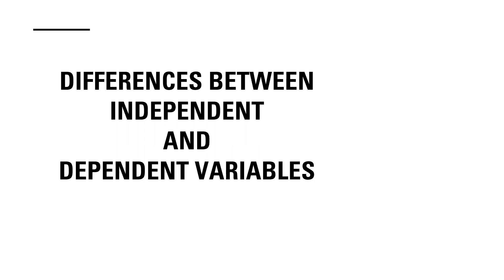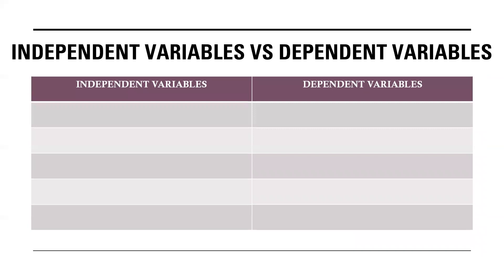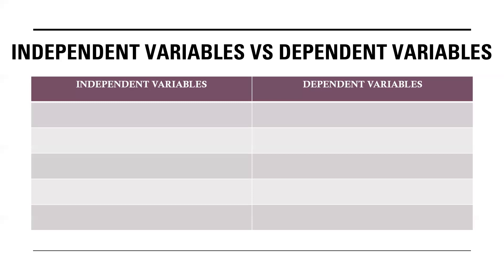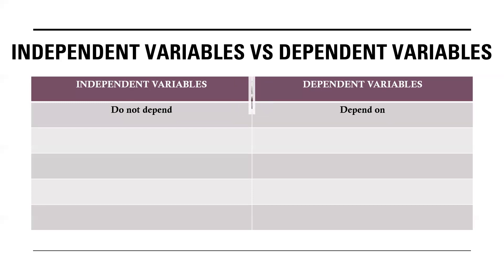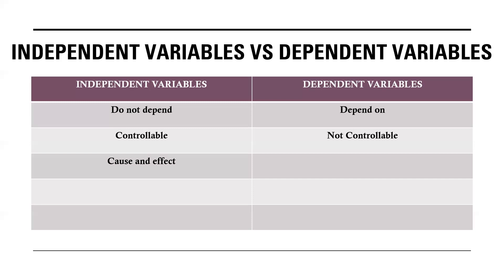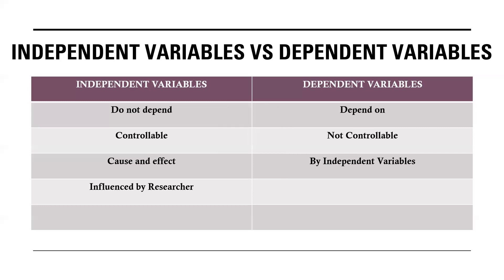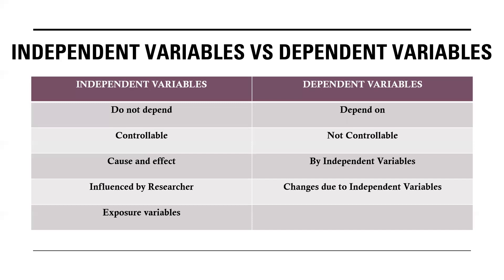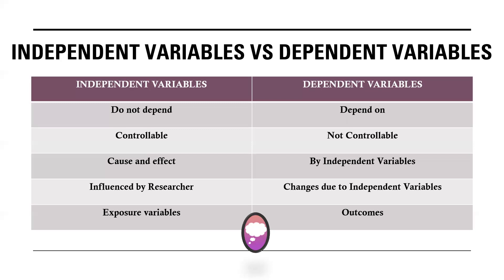Differences between Independent Variables and Dependent Variables | PhD | Research Work | Ferry Tech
Variables in Research are referred as attributes or parameters that are to be measured in a proper way to attain the expected outcomes. This video discusses about differences between Independent Variables and Dependent Variables in simple words.